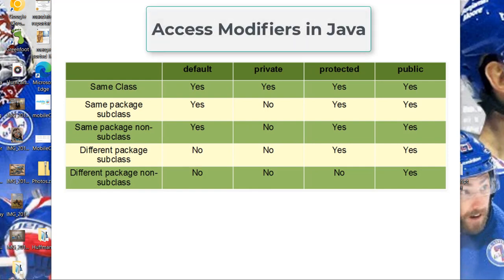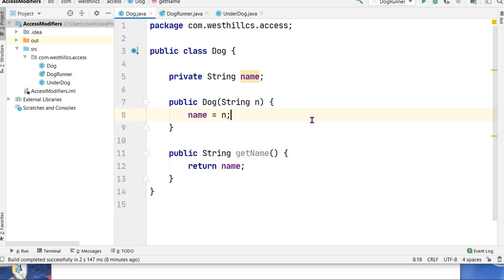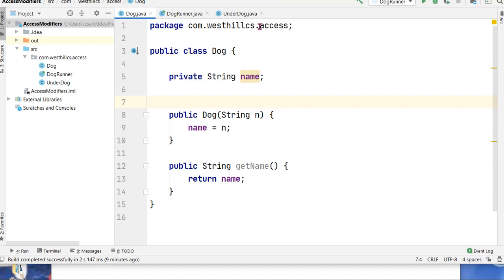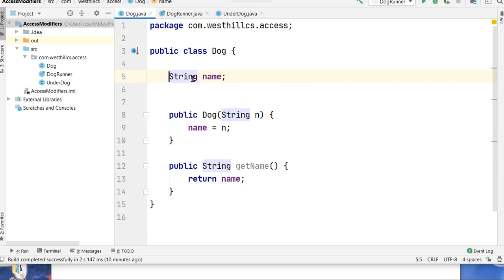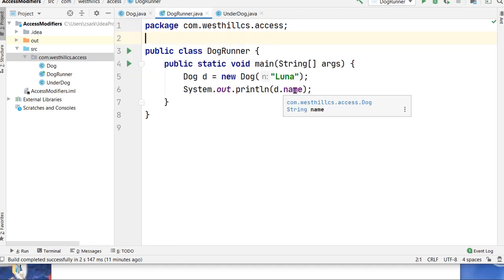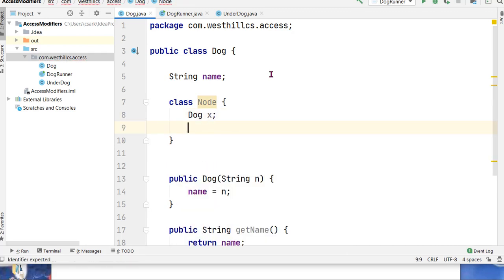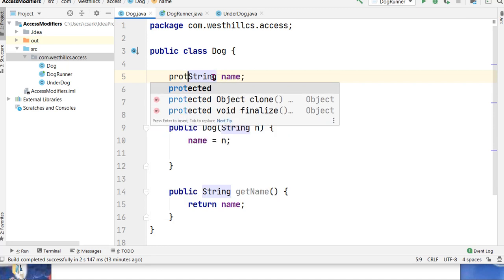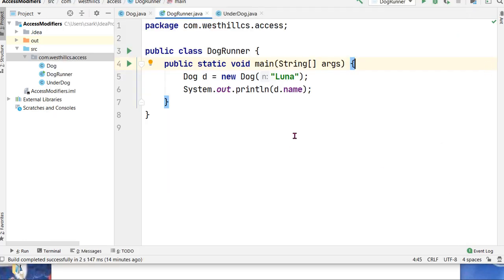Access Modifiers in Java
When to use private, public, protected, and default modifiers in java.